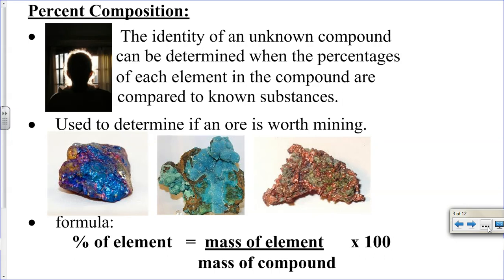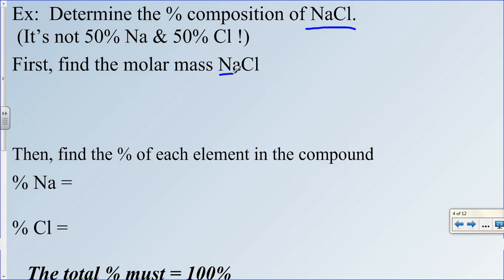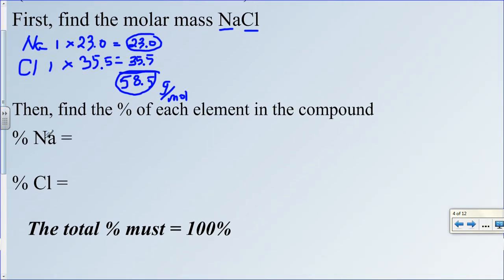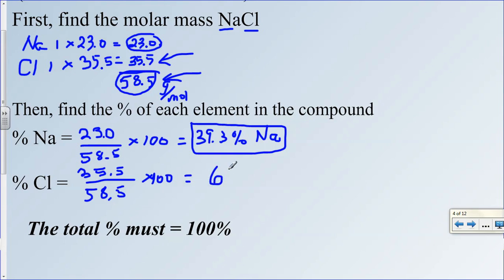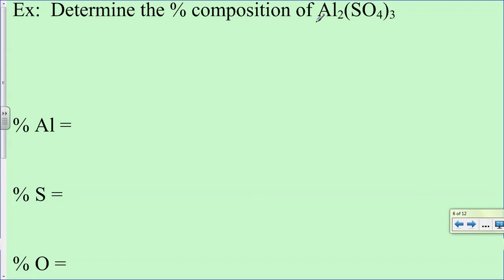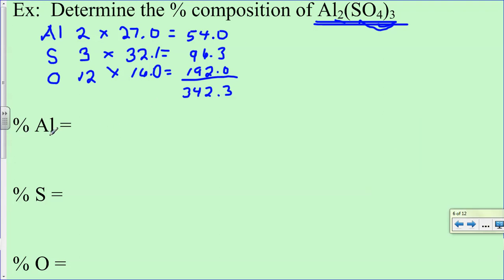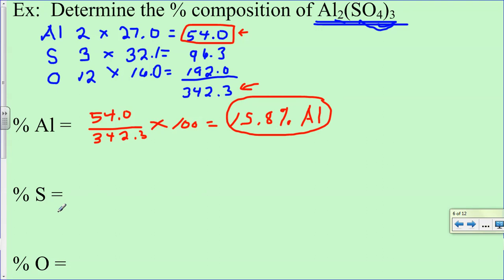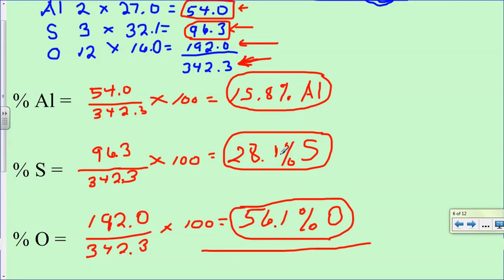Percent Composition NOTES video